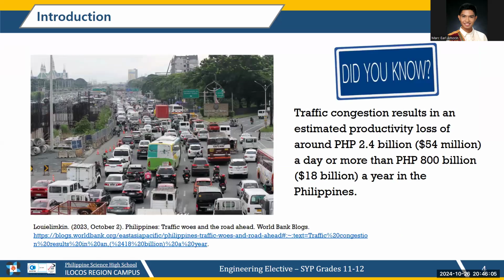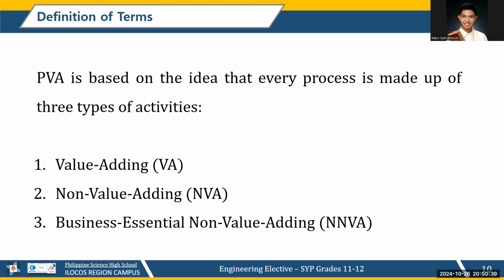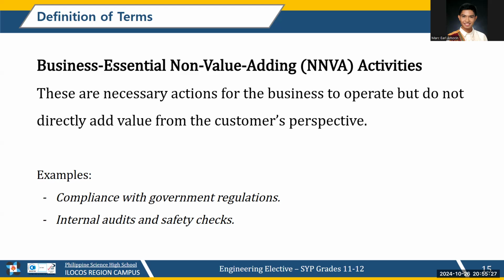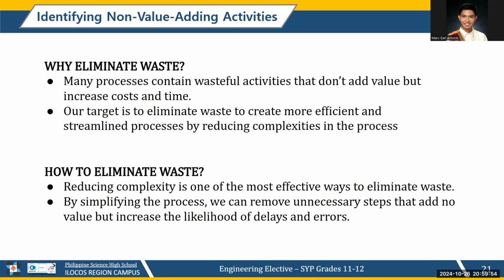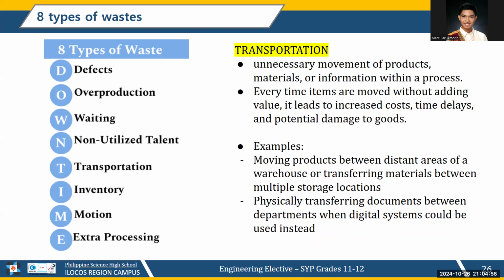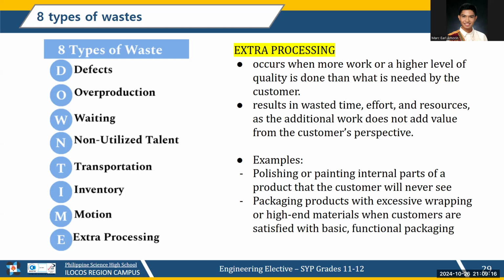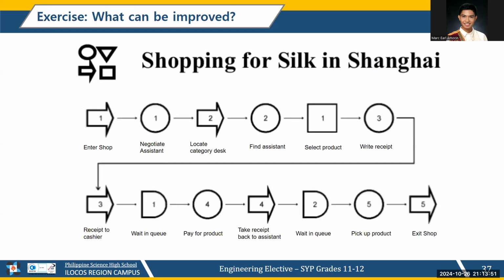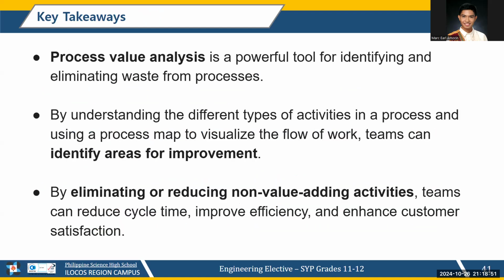Q2 Introduction to Process Value Analysis